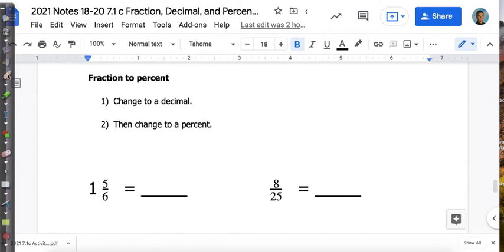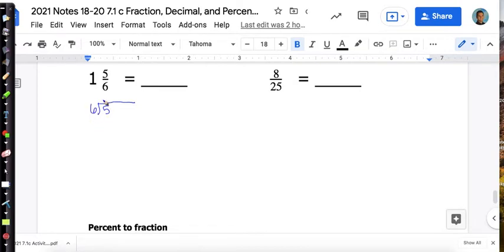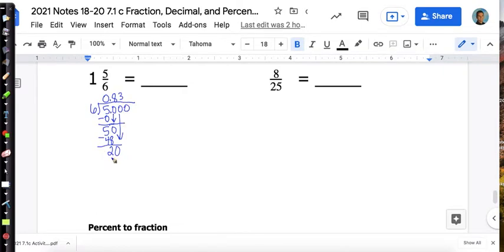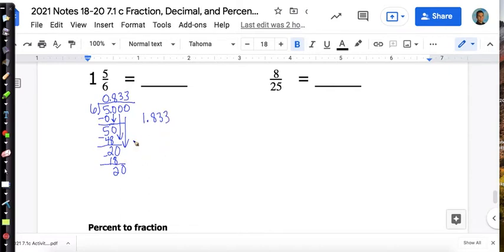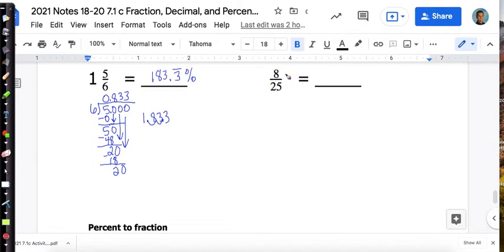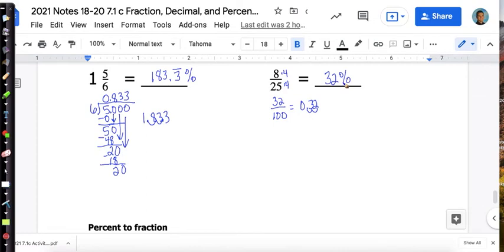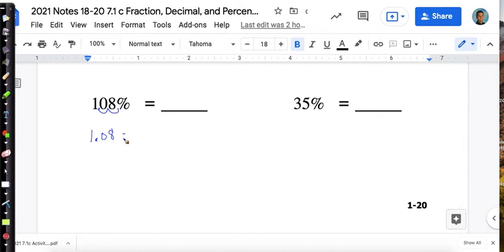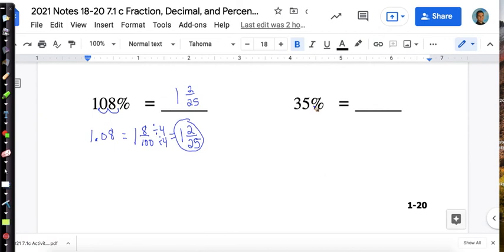Unit 1 Notes 20 Fraction, Decimal, and Percent Conversions Part 3